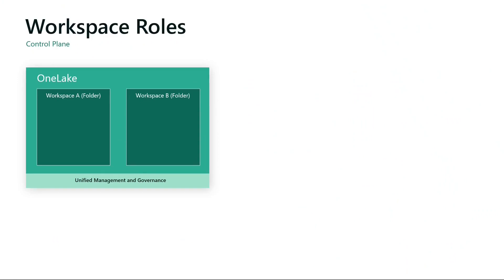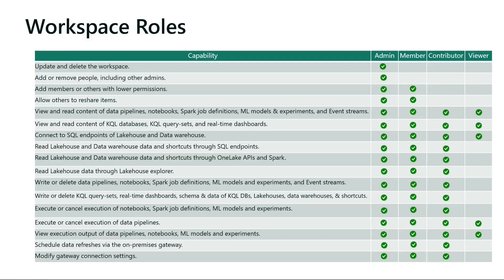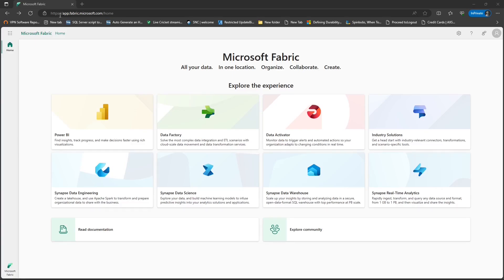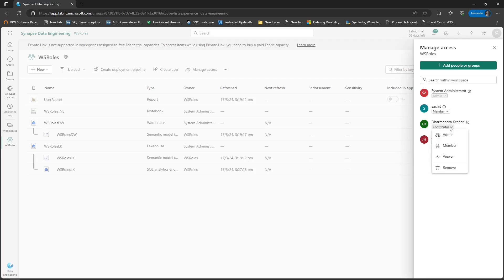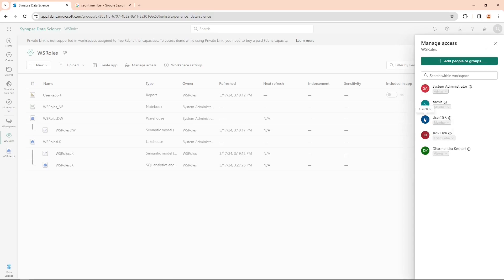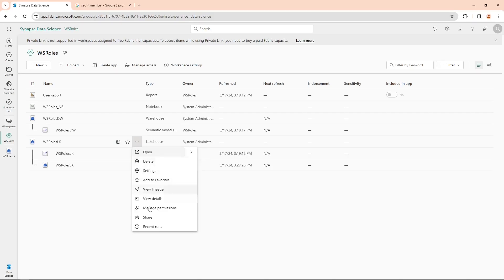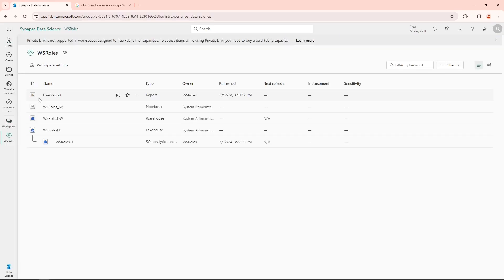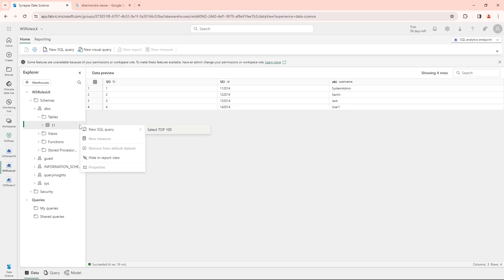Data Access Control: Workspace Roles for Security & Governance in Microsoft Fabric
In this short step-by-step tutorial video, I've explained Data Access Control in Microsoft Fabric – Workspace Roles. How these roles can help development teams to collaborate within a workspace. Let me know if you have any questions in the comments. Cheers!